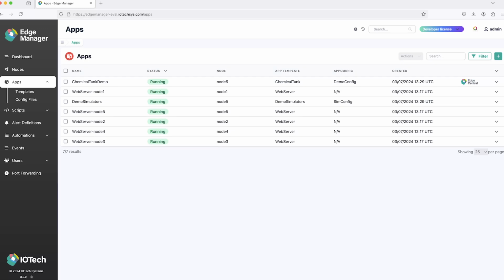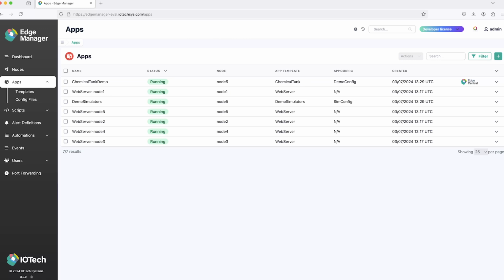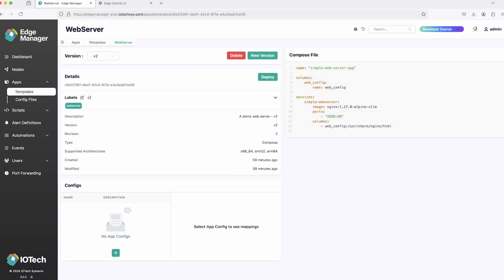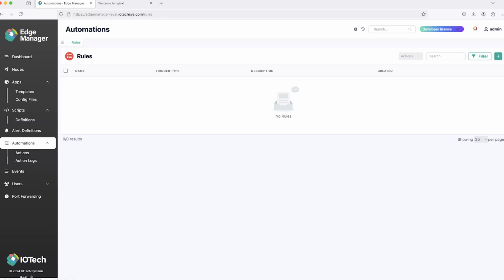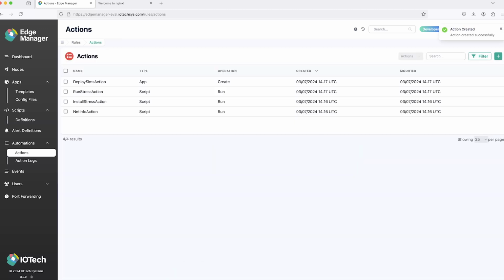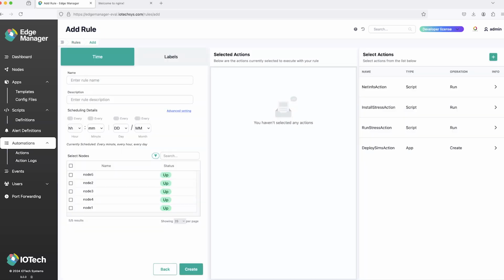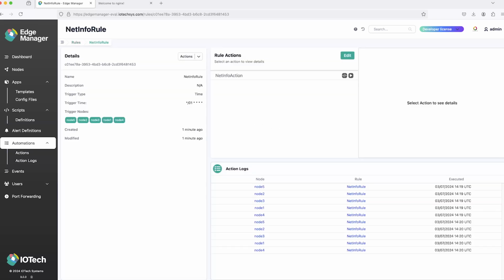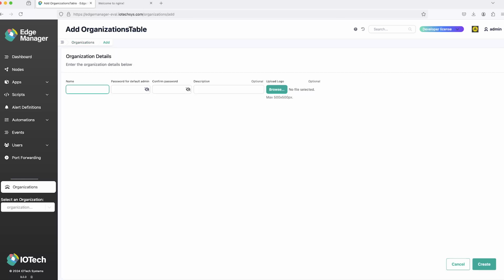Edge Manager new features V3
Check out this preview video to explore the new features of Edge Manager v3! Discover how the latest updates can optimize your management experience and streamline operations